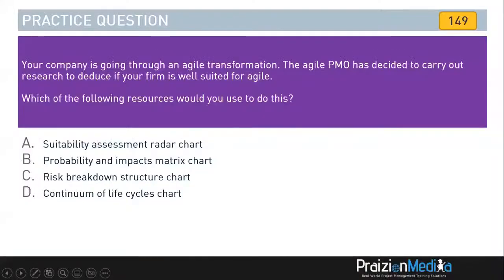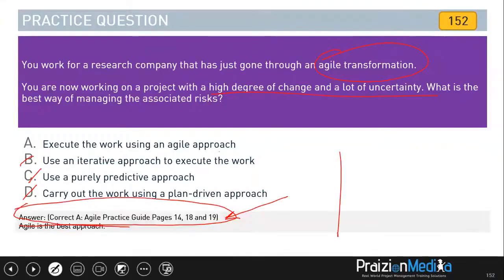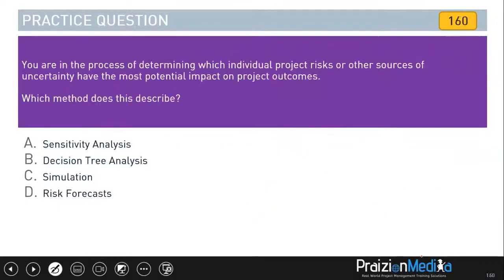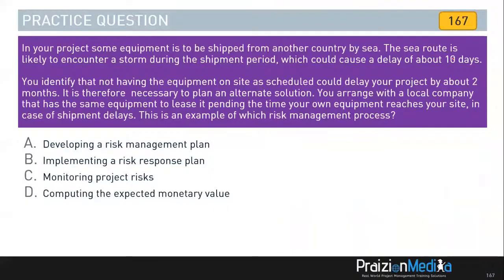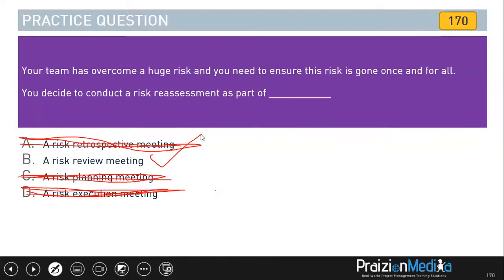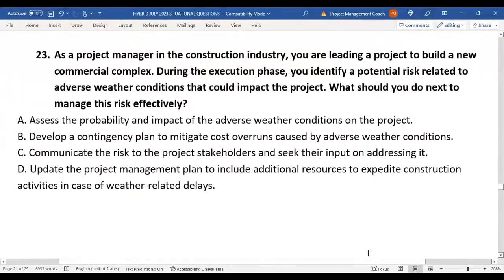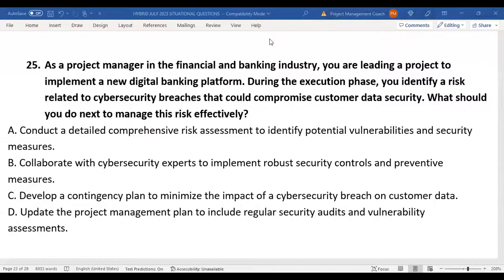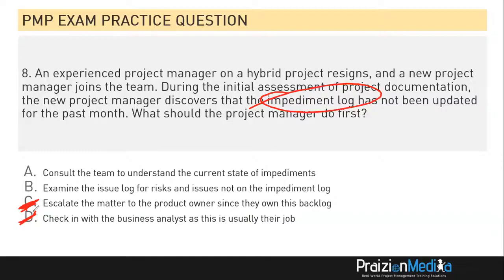PMP Exam Situational RISK Management Questions